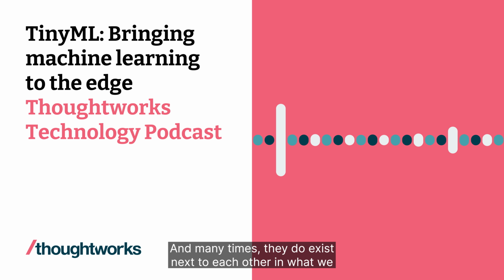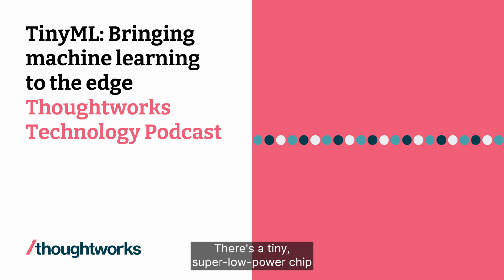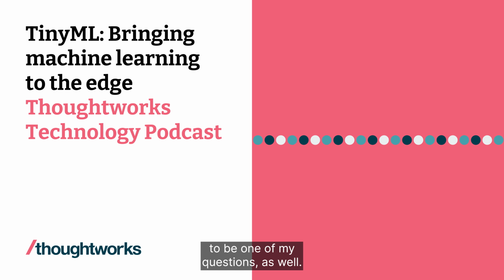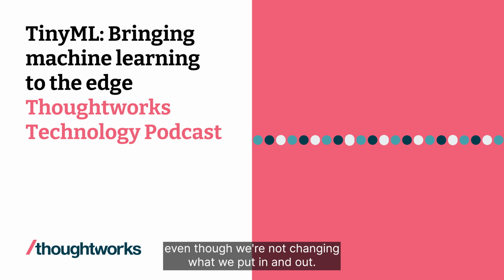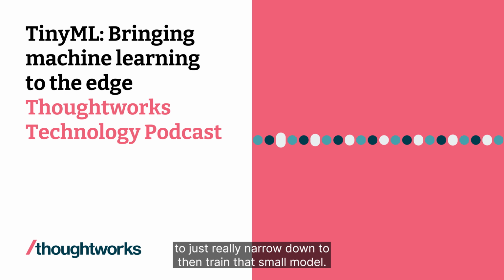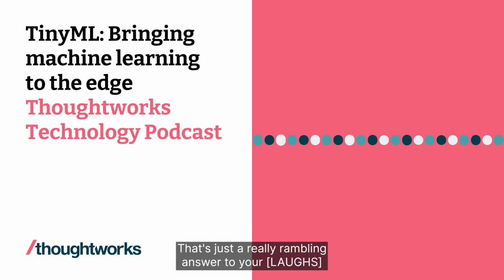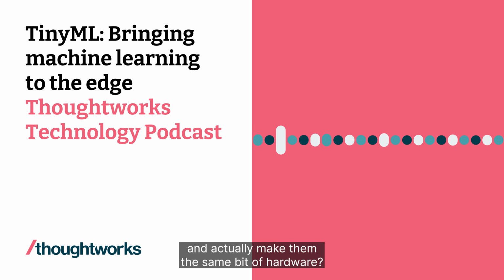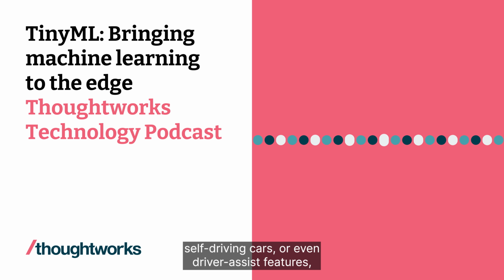TinyML: Bringing machine learning to the edge — Thoughtworks Technology Podcast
When we think about machine learning today we often think in terms of immense scale — large language models that require huge amounts of computational power, for example. But one of the most interesting innovations in machine learning right now is actually happening on a really small scale.

Thanks to TinyML, models can now be run on small devices at the edge of a network. This has significant implications for the future of many different fields, from automated vehicles to security and privacy.

In this episode of the Technology Podcast, hosts Scott Shaw and Rebecca Parsons are joined by Andy Nolan, Director of Emerging Technology at Thoughtworks Australia, and Matt Kelcey of Edge Impulse, to discuss what TinyML means for our understanding of machine learning as a discipline and how it could help drive innovation in the years to come.